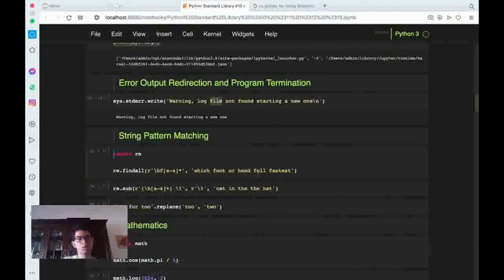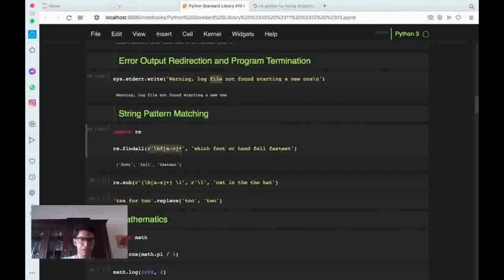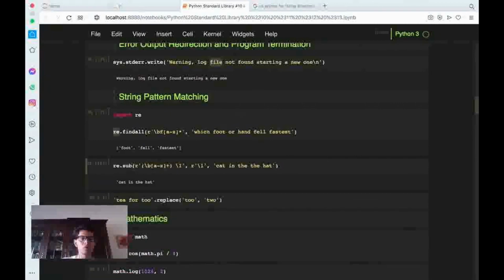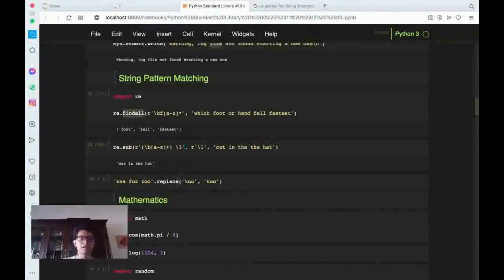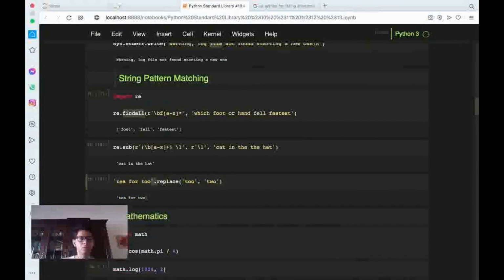🔥 Crack the Code: Mastering Regex in Python for Ultimate Patterns! 🚀